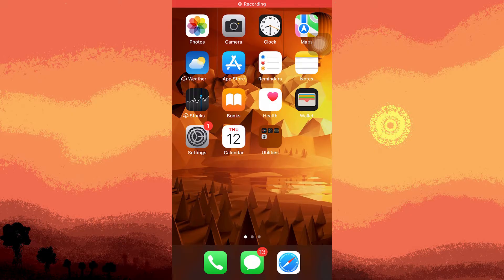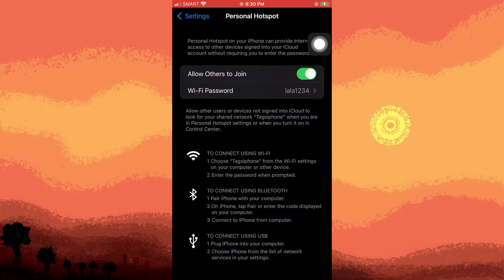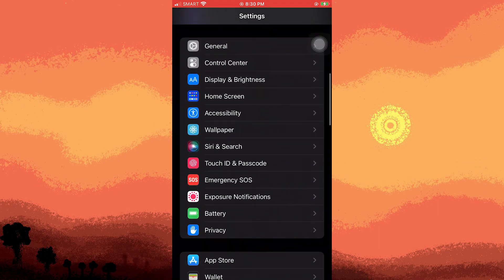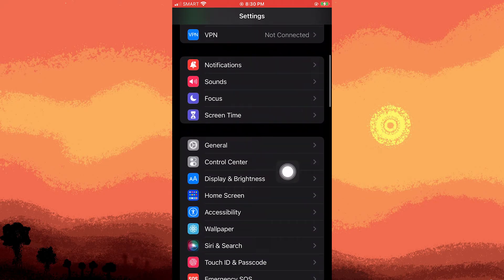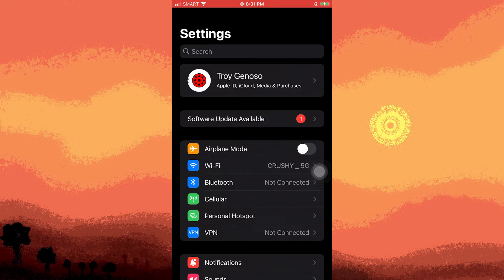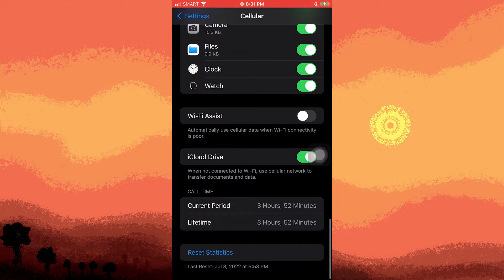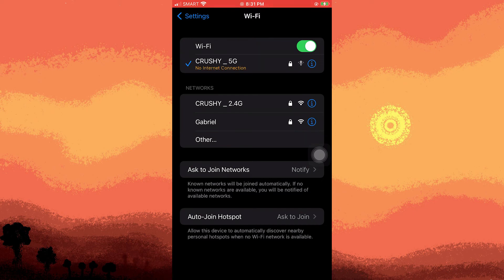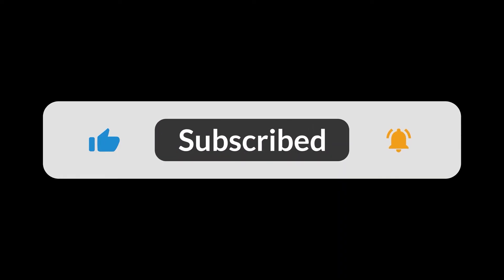How To Keep Hotspot Always On iPhone (Easy Way)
This quick guide will teach you how to keep hotspot always on iPhone. This will allow you to set it and forget it instead of having to keep enabling the hotpot. I hope this guide on how to keep iPhone hotspot from disconnecting has been helpful.